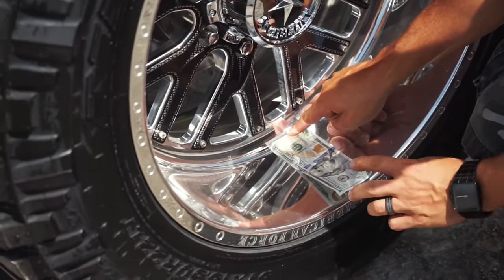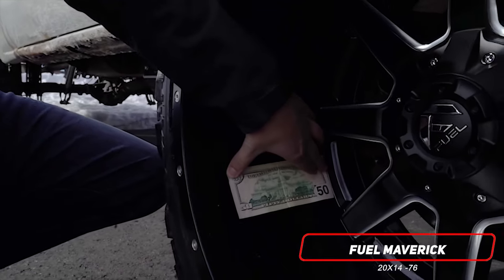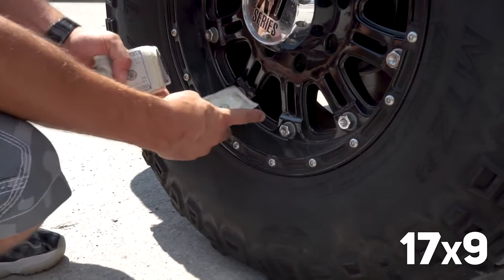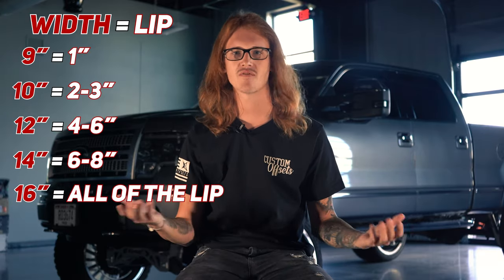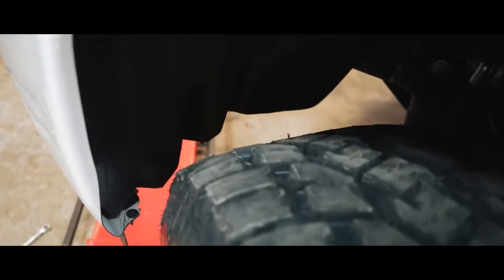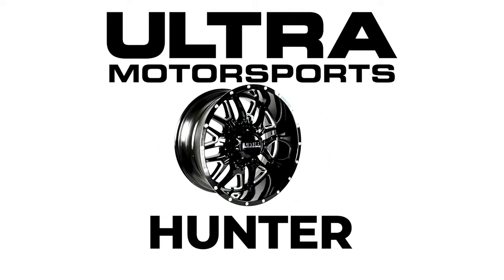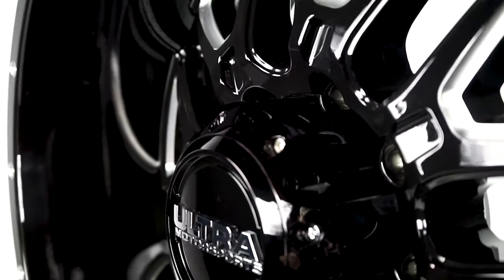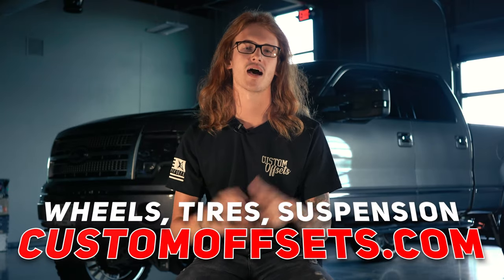Wheel Lips: Explained!?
Start your build today!

Everyone always wants the BIGGEST wheel lips! Today, Jarrod covers about what you can except for lip sizes with different wheel widths big or small!